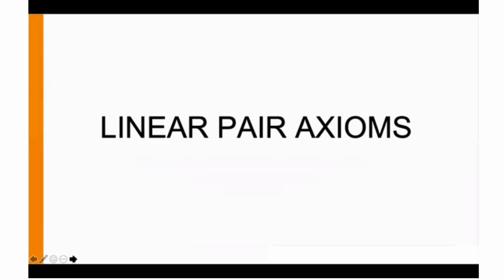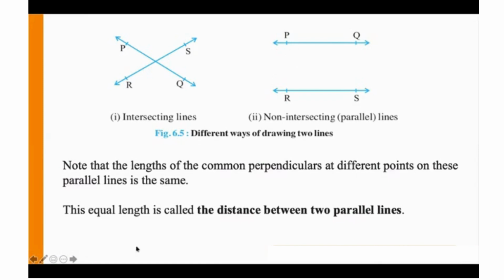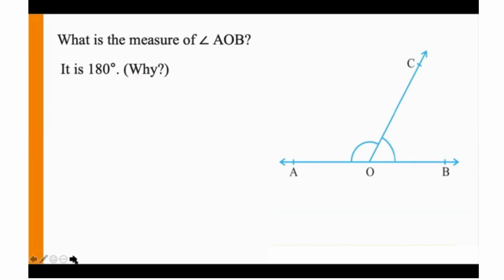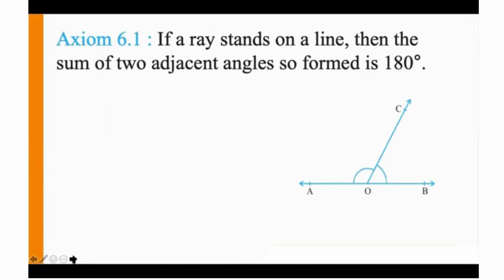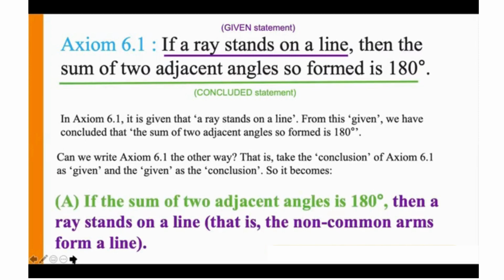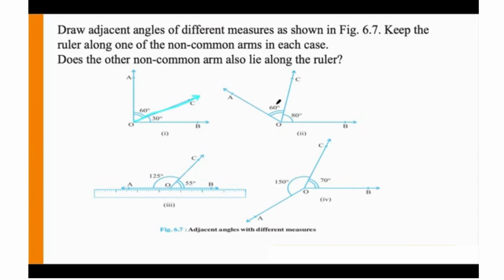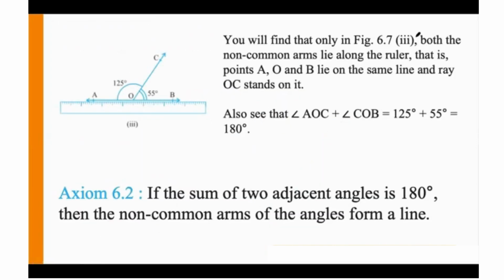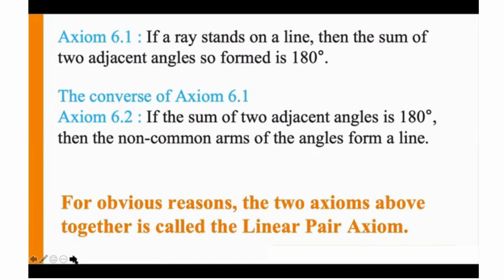Video_8 Linear Pair Axiom (Proof) | Grade 9 | CBSE | NCERT